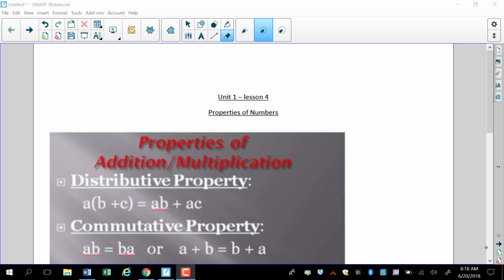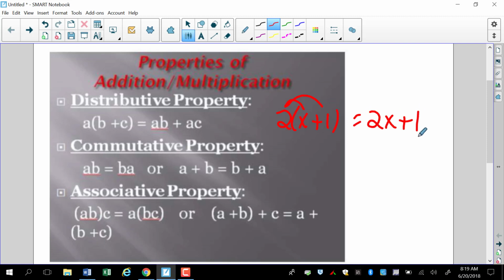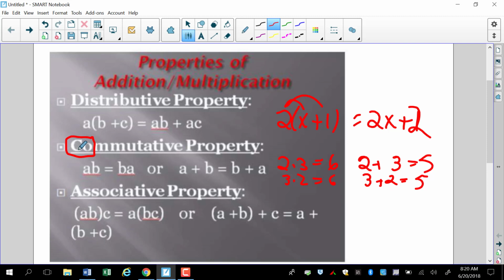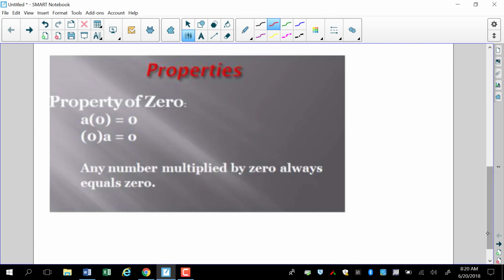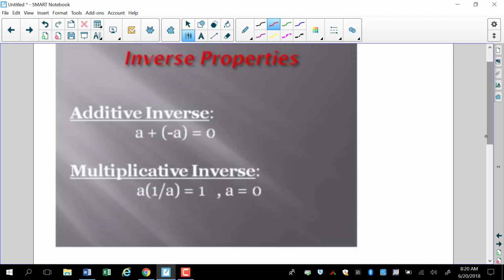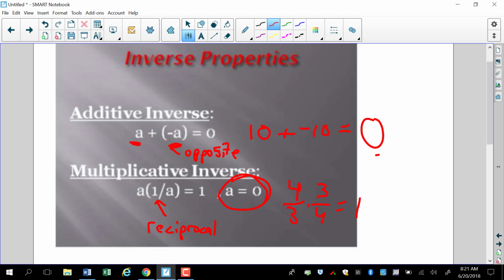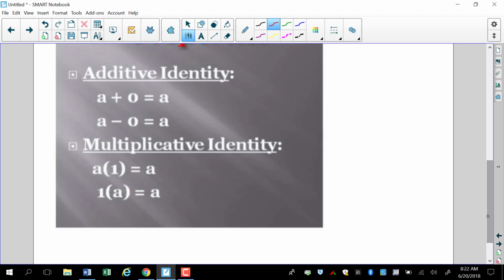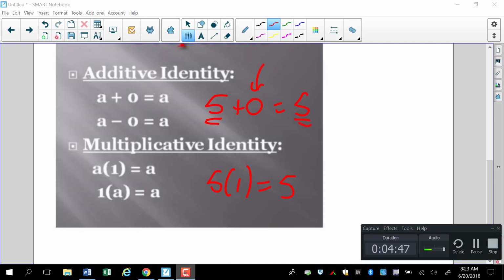1.4 properties of numbers